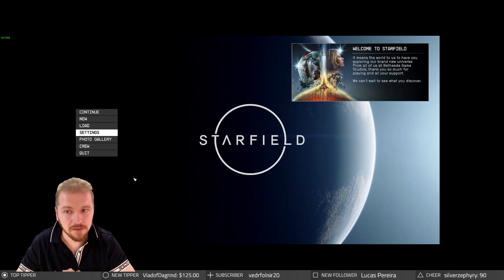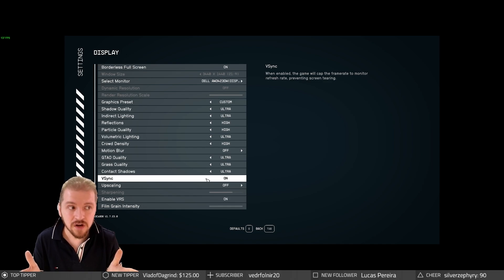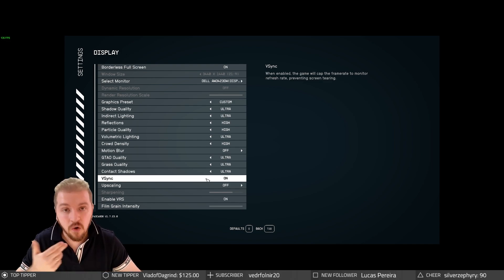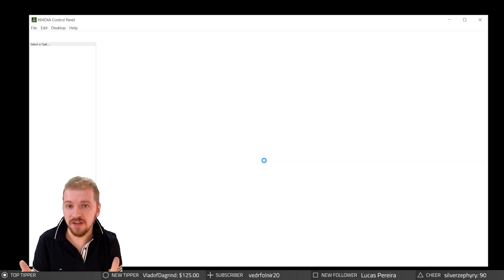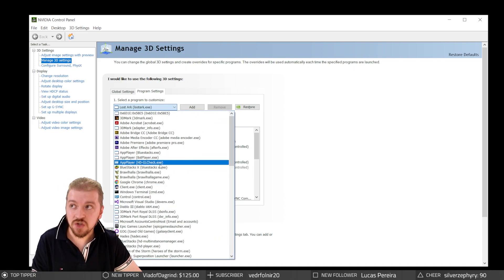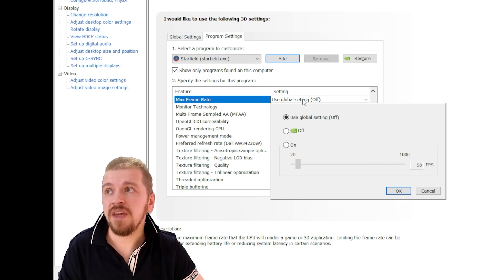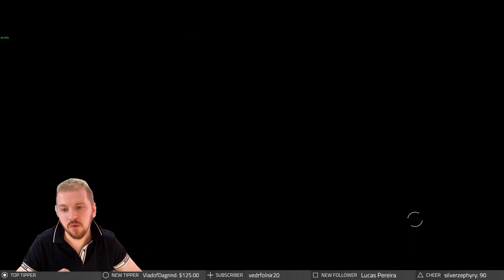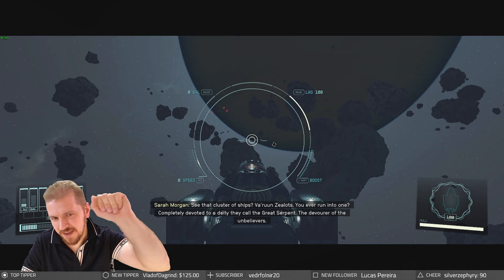How To LIMIT & CAP FPS in Starfield | Guide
Quick Guide on how to limit the FPS in Starfield using the nVidia Control Panel.

Starfield is an action role-playing game developed by Bethesda Game Studios and published by Bethesda Softworks. It was announced during Bethesda's E3 presentation in 2018. The game takes place in a space-themed setting, and is the first new intellectual property developed by Bethesda in 25 years.